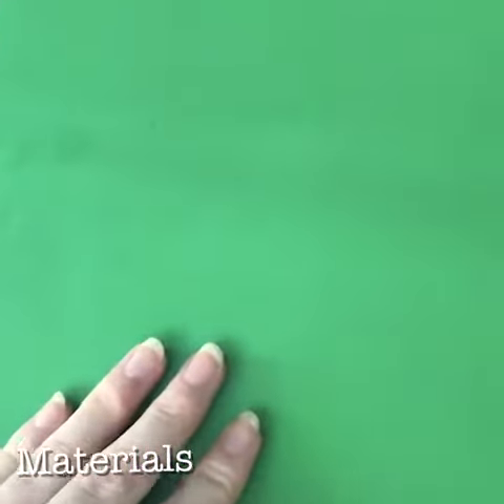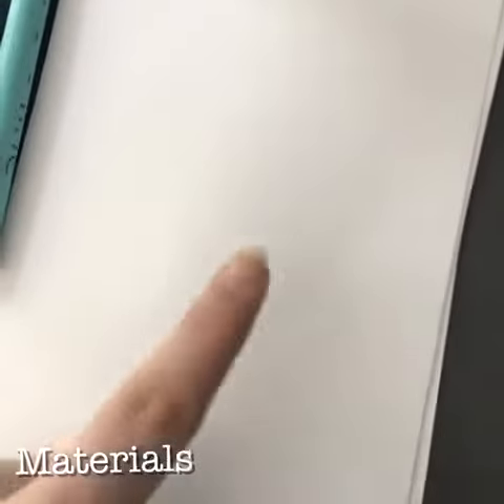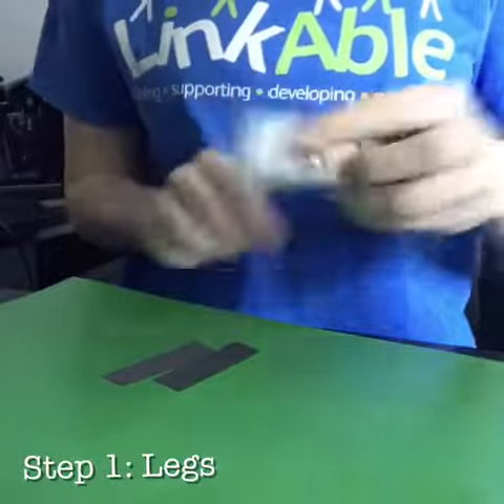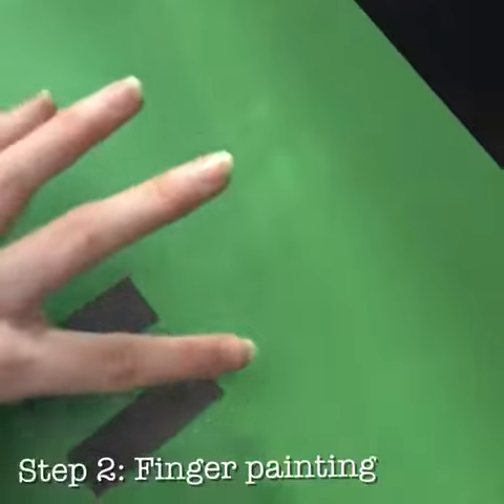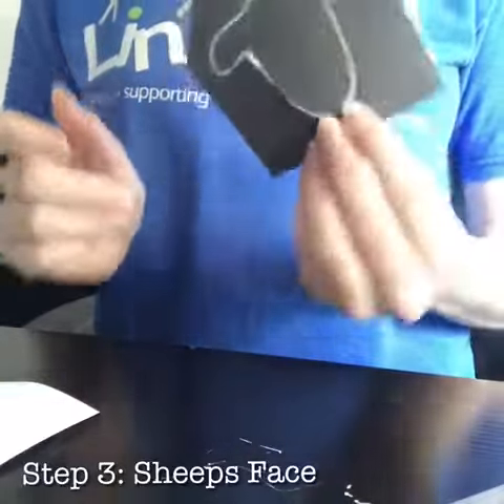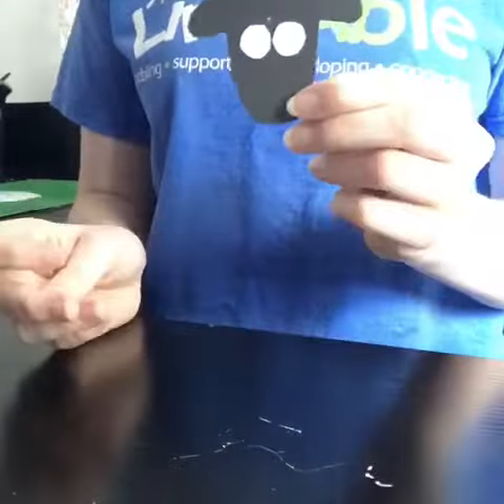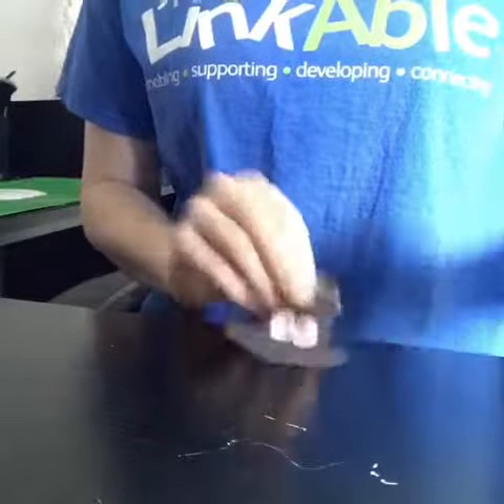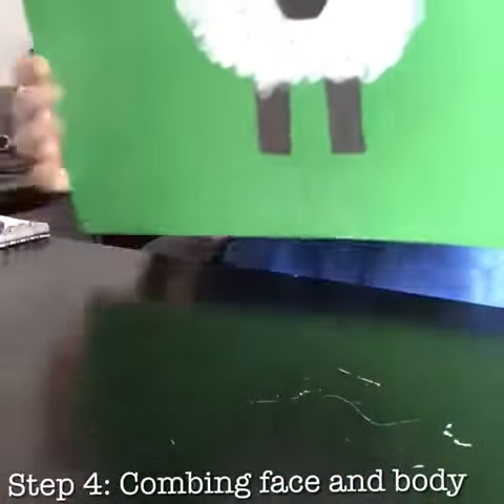Sheep Finger Painting Tutorial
LinkAble Farm Animal week